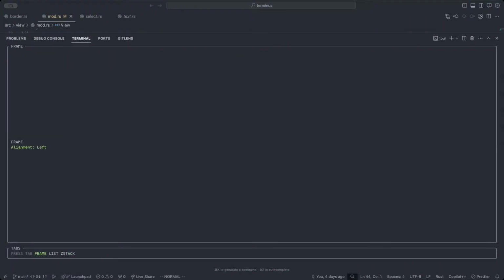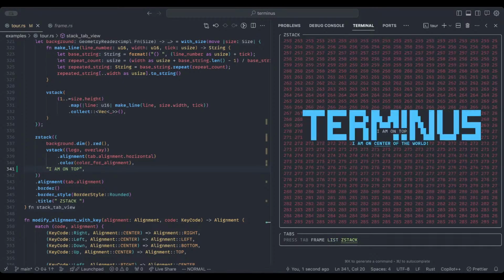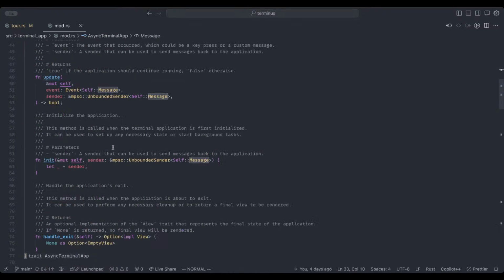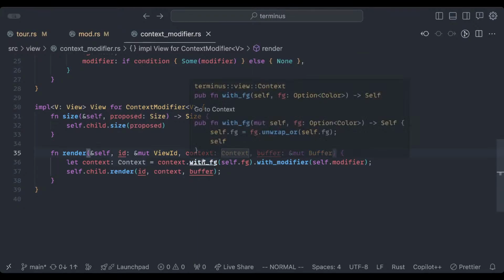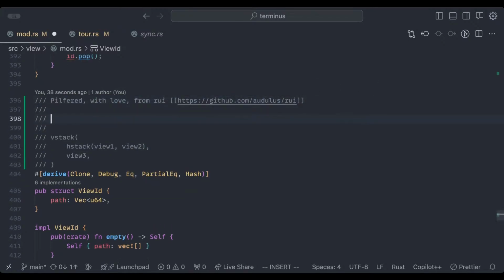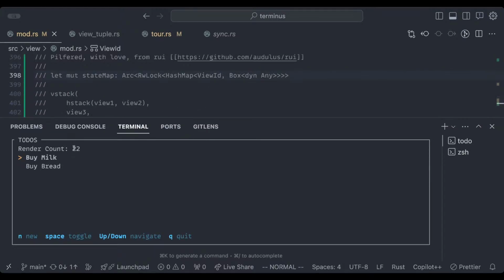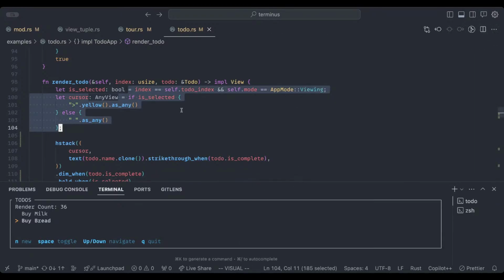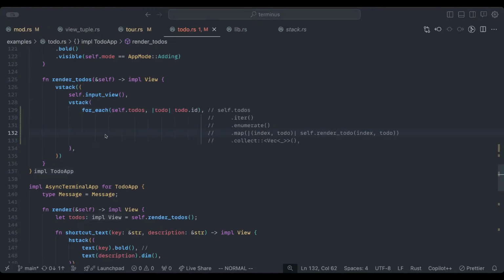Learning Rust by Building a TUI Library — Part 6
Ill advisedly, I'm going to attempt to build a SwiftUI style TUI library in Rust. I will be hampered by my near complete ignorance of the details of the language. It should be a good time.